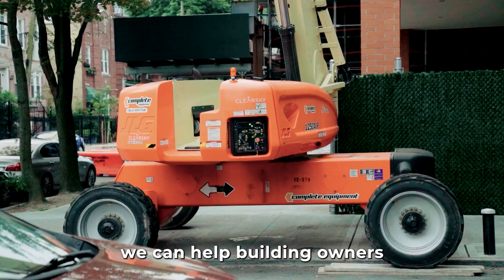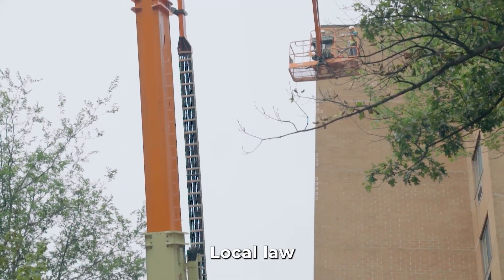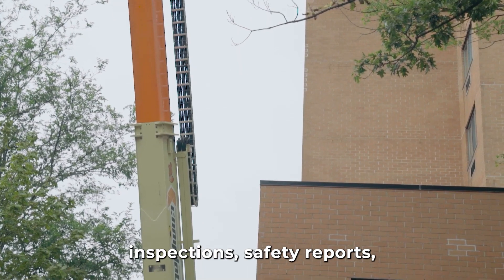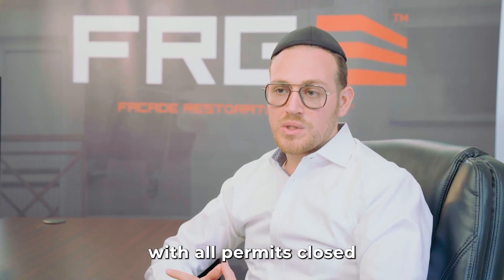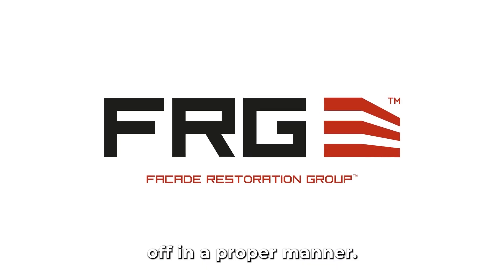Website and Business Expo Video - Facade Restoration Group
This project have a couple specific requirements like urgent timing, filming in a construction environment, filming in multiple locations and aside from that, we we given full creative control.

Our client wanted us to come in and do our thing A-Z. Just tell me where to sit and interview me on our company please" was the request and we delivered.

Now Facade Restoration Group has a beautiful video to display on their website and at the many business expos they plan to attend this coming year.

It is our greatest pleasure to deliver driven, ambitious businesses to their goals.